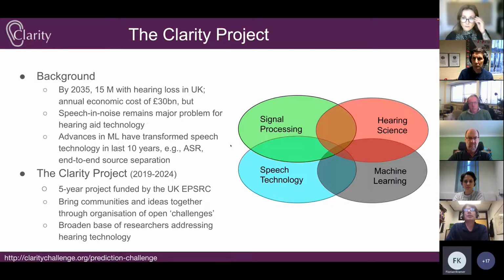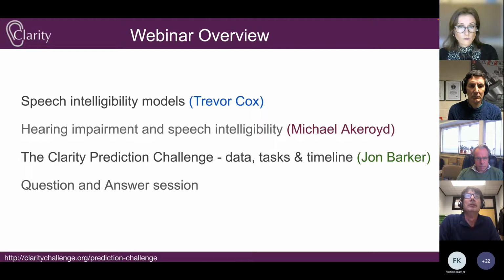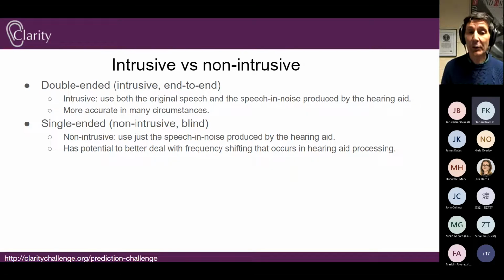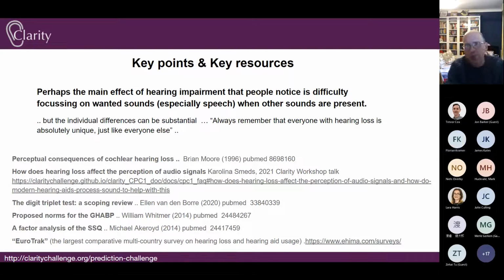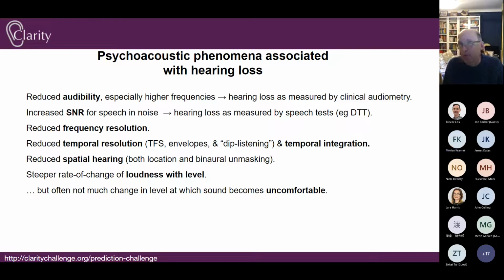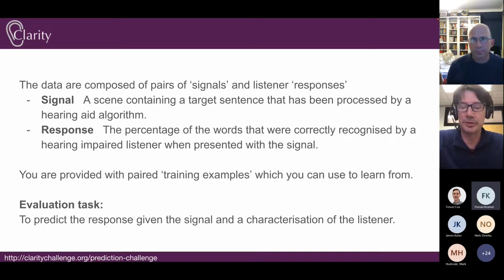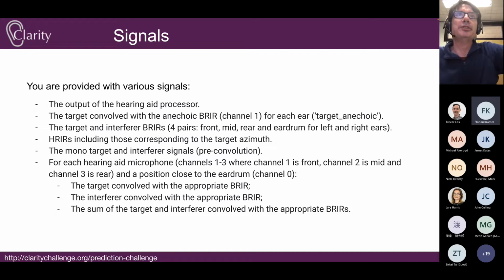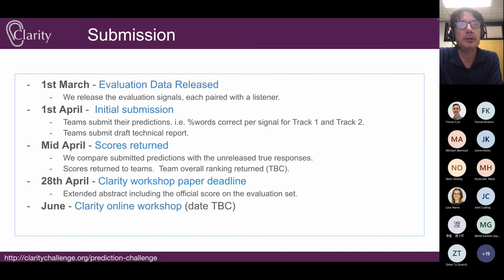Clarity Prediction Challenge Introduction Webinar 23rd November 2021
Recording from our first webinar to introduce the first Clarity Prediction Challenge for hearing aid signal processing. * We did not record the questions and discussion at the end * so please see the website for more detail about the challenge or to contact the team: